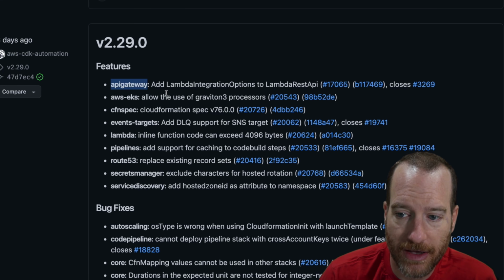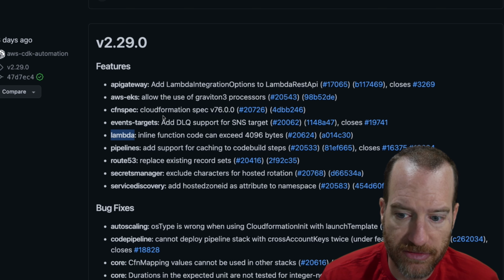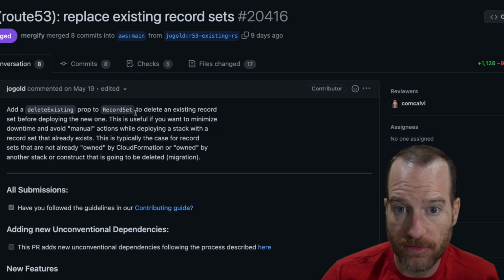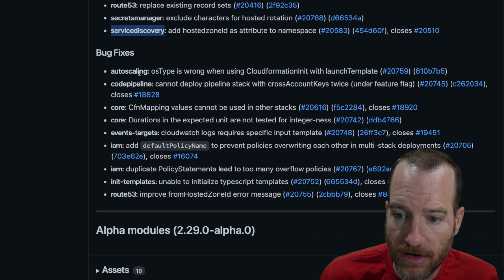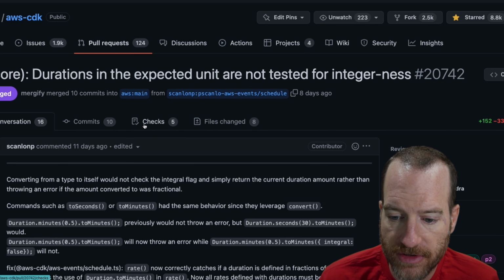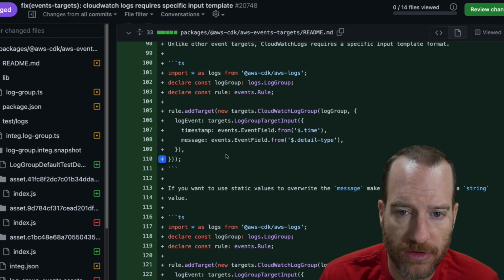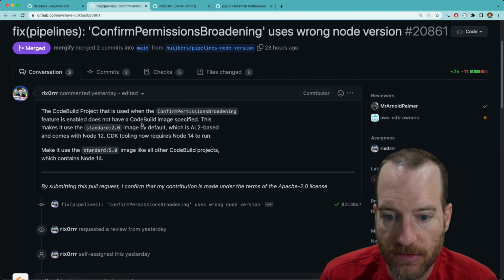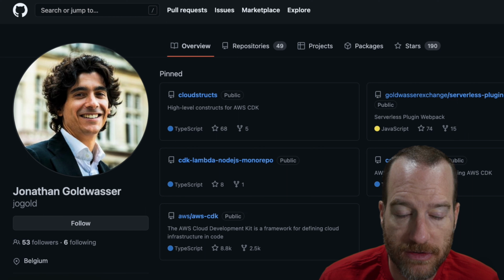AWS CDK v2.29.0/2.29.1 Release Highlights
In this video series I cover the features and fixes in the latest AWS CDK release, including my favorite feature, fix, and MVP of the release.